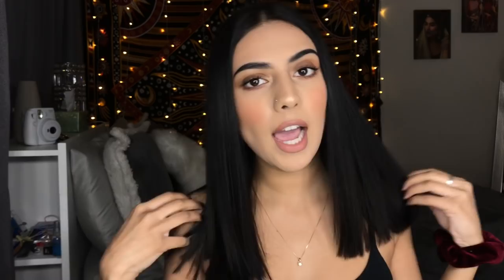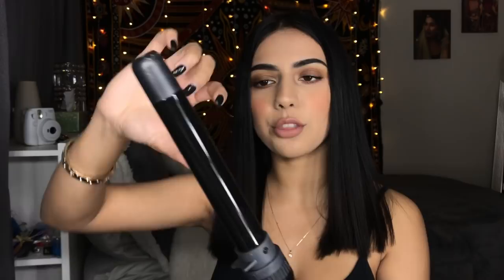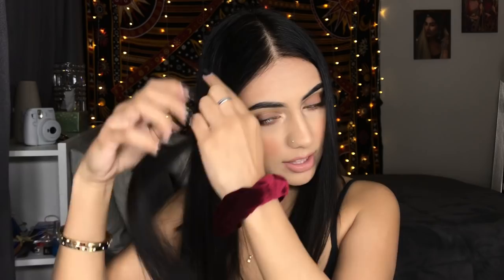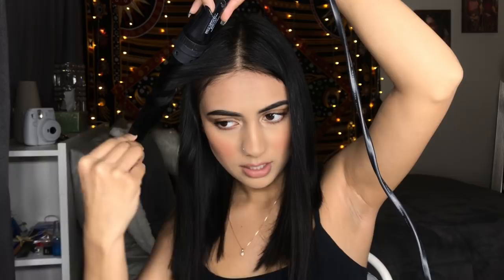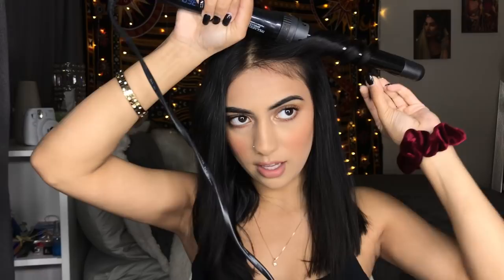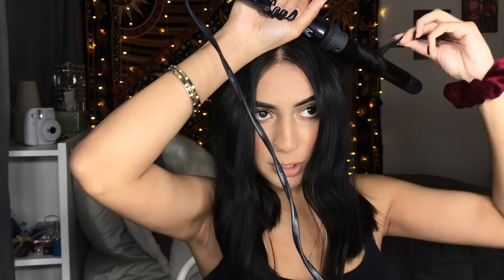HOW I STYLE MY BLUNT CUT | FINE HAIR TUTORIAL + WHAT TO TELL YOUR HAIRDRESSER!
Take a shot everytime I say 'basically' or 'obviously' lolz
HI EVERYONEEEEEE ! make sure u watch in HD

♡ Hope you enjoyed this short & simple hair tut, I absolutely love my new hair!!! 10/10 recommend a blunt cut if you're looking to go shorter :)

As always, welcome to my new channel & make sure to comment any questions or feedback you might have and what kind of videos you wanna see in the future !!

♡ PRODUCTS USED:

L'Oreal Paris Advanced Hairstyle Sleek It Iron Straight Heatspray

Renewing Argan Oil Of Morocco Weightless Healing Dry Oil

♡ ABOUT ME:

Age: 19
Ethnicity: Punjabi
Home: California

snap - ashleenmann

xoxo Ashleen